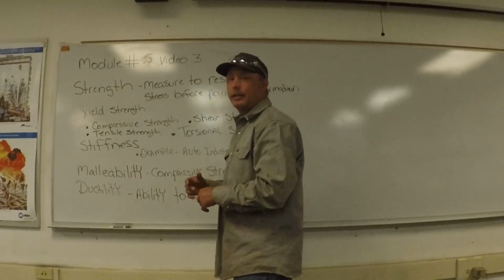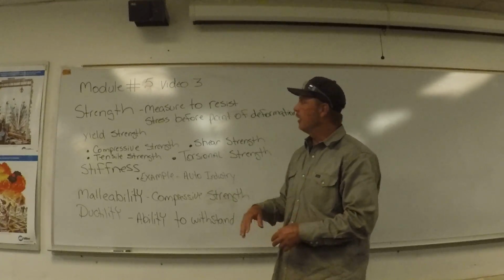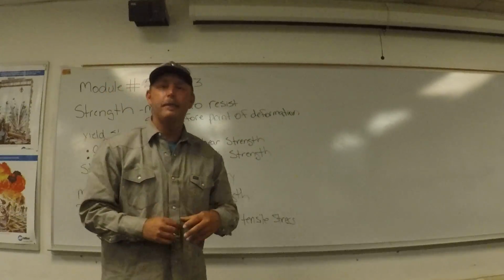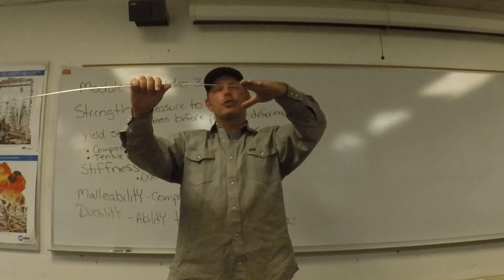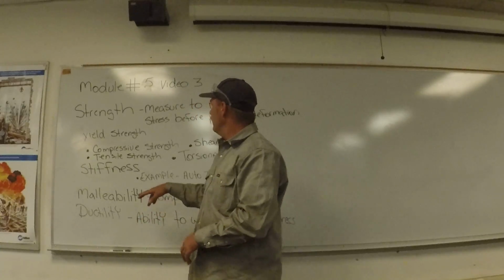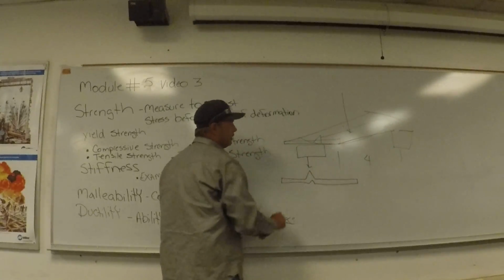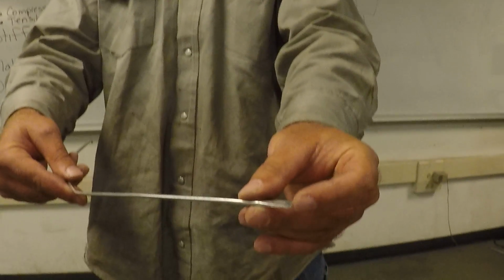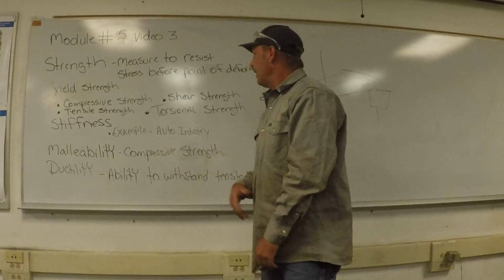WELD 1020 Module 5 Video 3